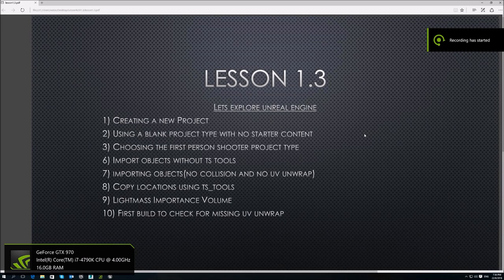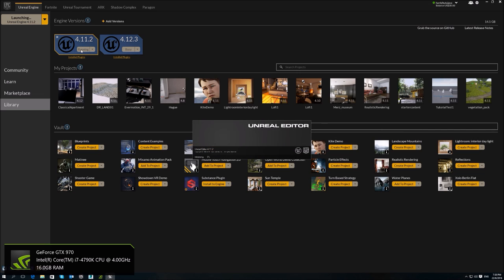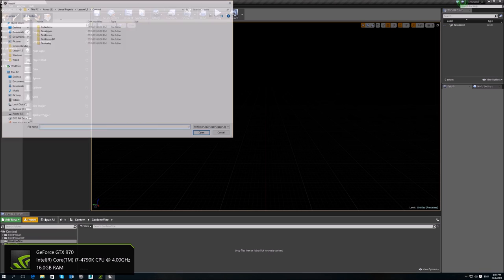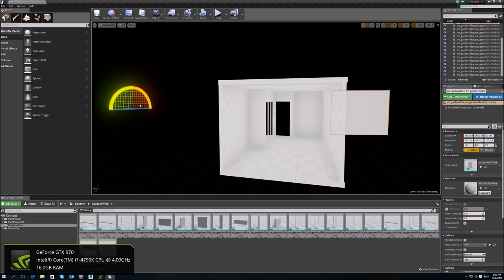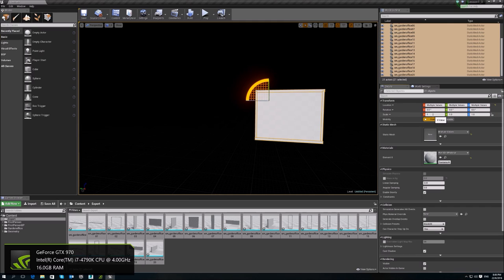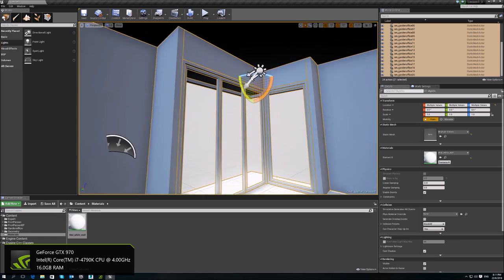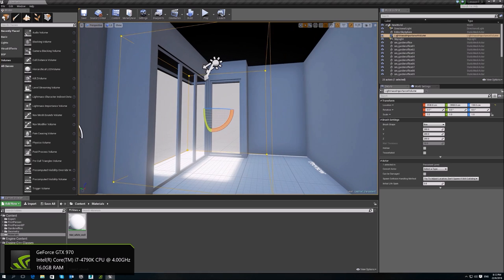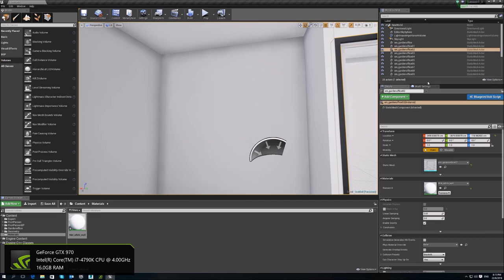Unreal Engine Archviz Tutorial - Step by Step Section 3 - Importing Our Model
Unreal Engine Architecture for beginners - Section 3 - Importing Our Model Into UE4

*If you are having import issues, i have included a word document in the project files to show you an option that has to be enabled in UE4.  This is not in the video as this only applies for newer versions of UE4.

Step by step tutorial on how to make your architectural visualisation interactive.
Designed specifically for interior designers who are already creating 3d designs using 3ds max and vray, this step by step tutorial series aims to teach you how to convert them to become a walkthrough and compatible with the oculus rift using the unreal engine.

Section 3: Importing Our Model Into UE4
1) Creating a new Project
2) Using a blank project type with no starter content
3) Choosing the first person shooter project type
6) Import objects without ts tools
7) importing objects(no collision and no uv unwrap)
8) Copy locations using ts_tools
9) Lightmass Importance Volume
10) First build to check for missing uv unwrap